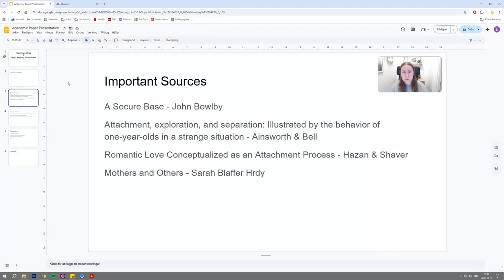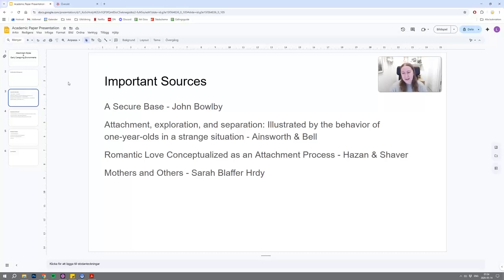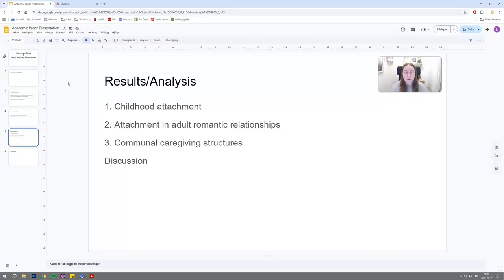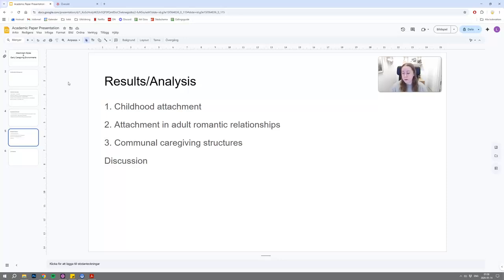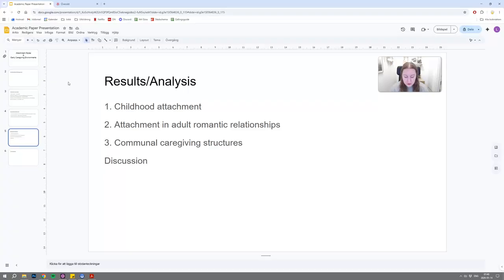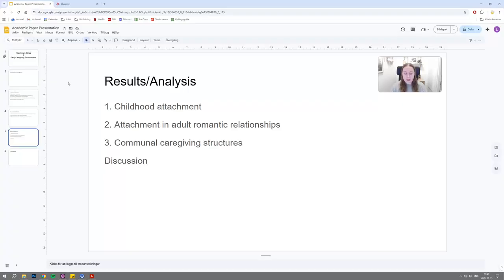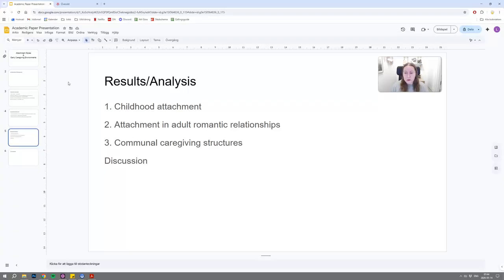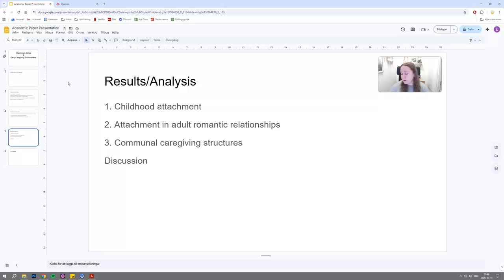Academic Paper Presentation